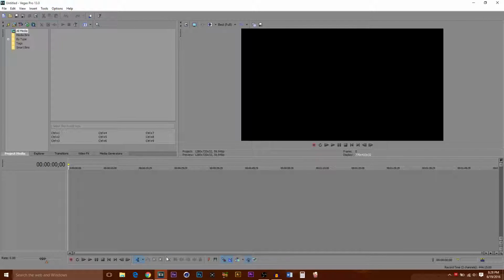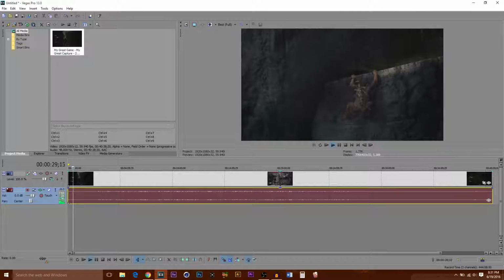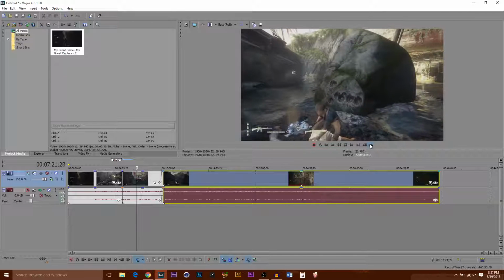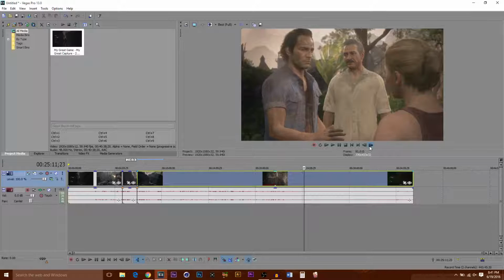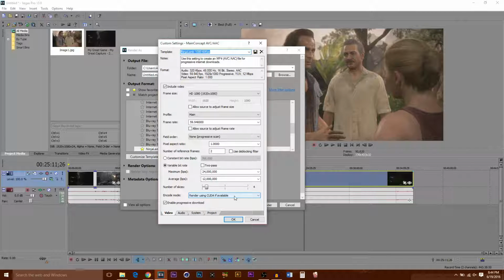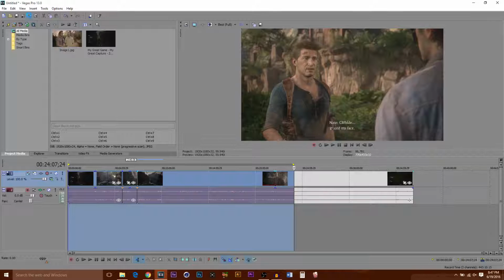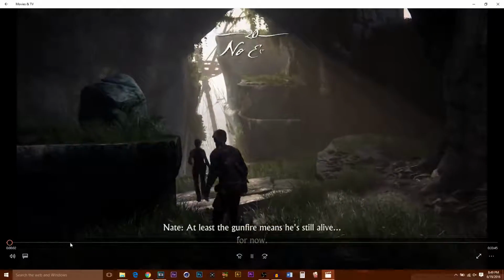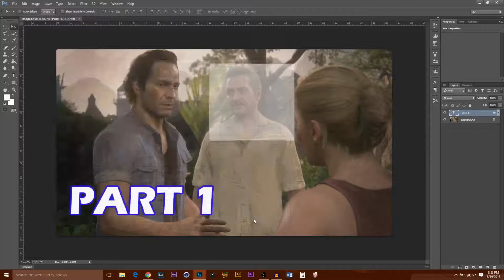How To Edit Gameplay Using Sony Vegas (Easy & Detailed)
Hey Guys,
Today I will be covering, How to Edit Game play using Sony vegas Pro 13. I will teach you guys how to seamlessly cut paste gameplay. I will also show you how to render the game play and create a thumbnail Using Photoshop.
I hope,  I can help you all with this tutorial.
Thanks,